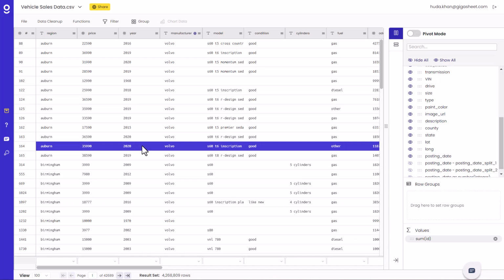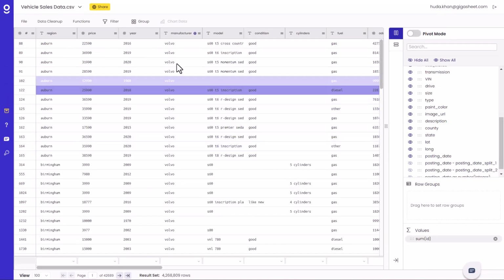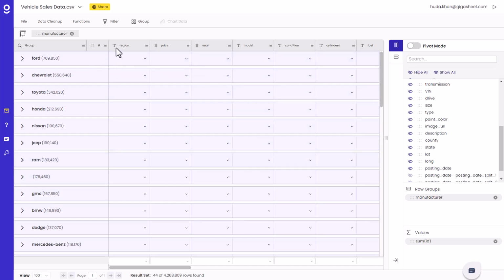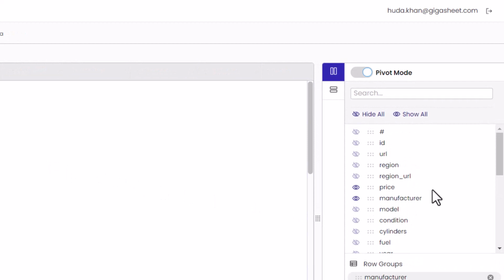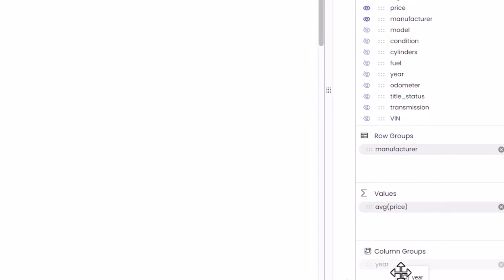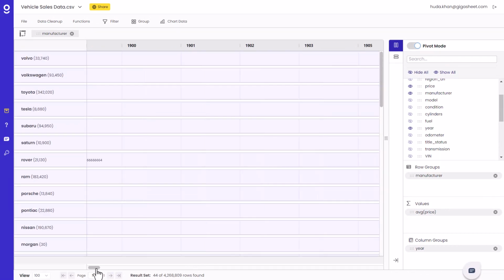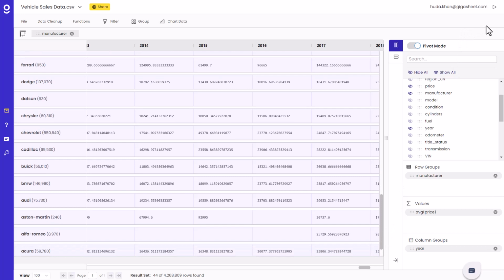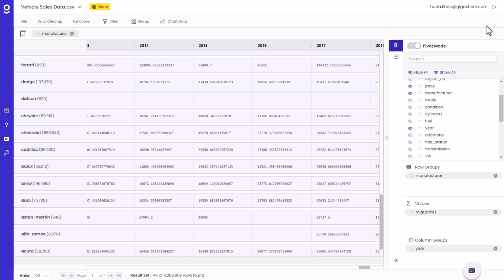Create A Pivot Table From A Big CSV File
In this quick video we show you how to transform a huge CSV to a pivot table. Here we're working with 4+ million rows of data. Typically this would require a database, but we show you how anyone can do this with Gigasheet.